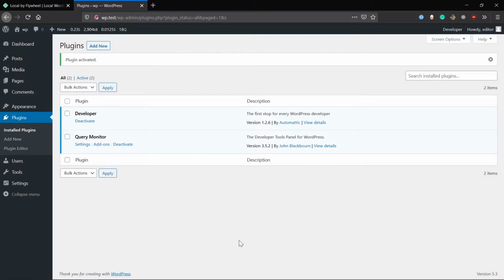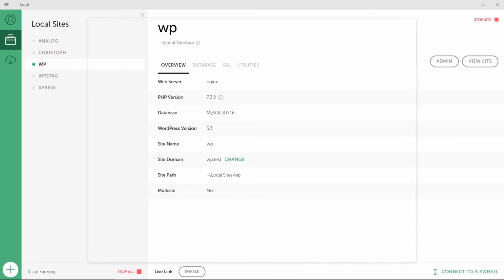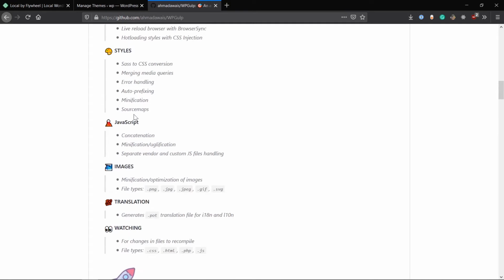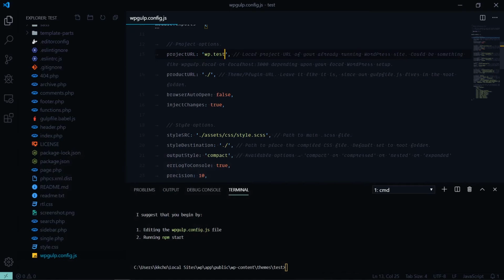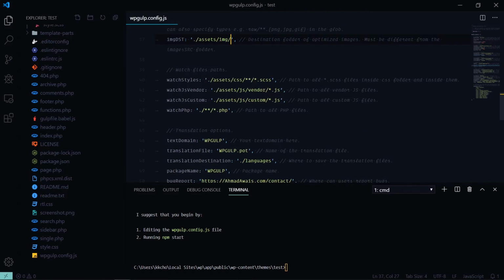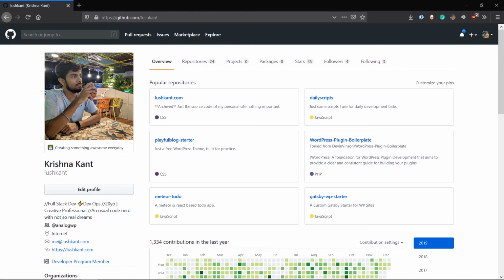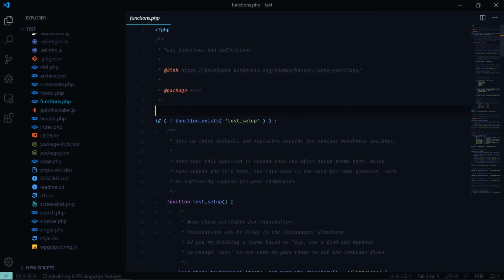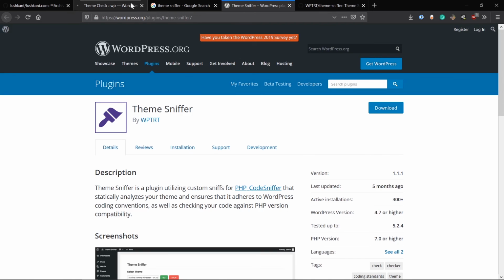Modern WordPress Theme Development Workflow (Starter Theme, Automation, Code Checking) - Part 2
This video continues from WordPress Theme Development Workflow Part 1, talking about the Starter theme and Automation script for WordPress translation and hot reloading and then at the end code checking and deployment.

This was a short dive into what a starter WordPress Theme Development workflow is like in 2019, hope you learn something from this one.